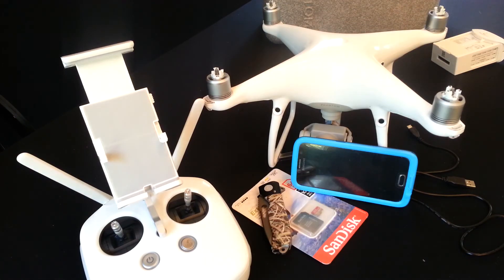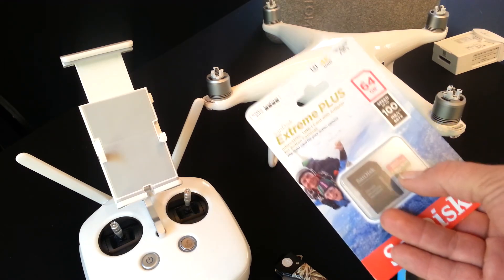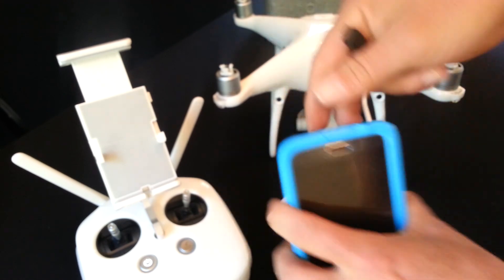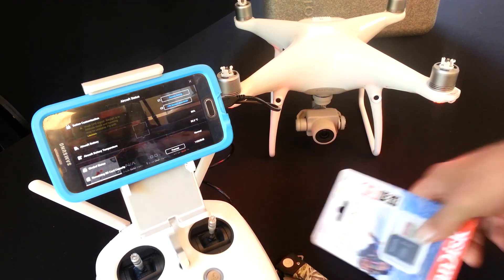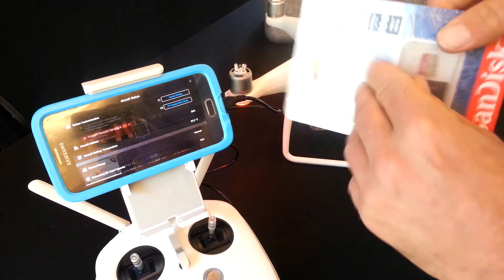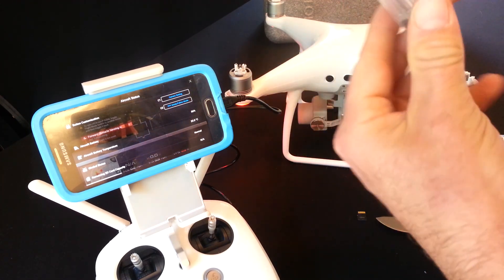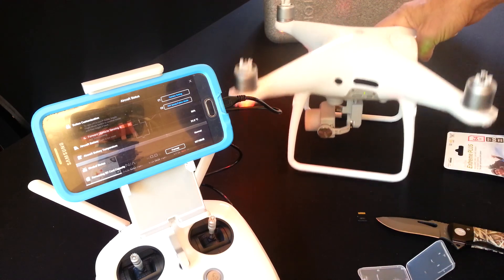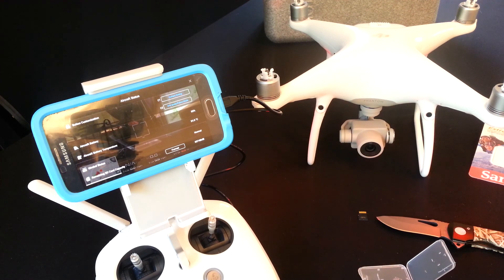March 22, 2018 Vlog #74 DJI Pantom 4 Pro memory card upgrade.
A short instruction on how to upgrade your Phantom 4 Pro memory. This camera can take video in 4K at 60 fps, and that makes for some very large files that will fill up the default card that comes with your new Phantom.